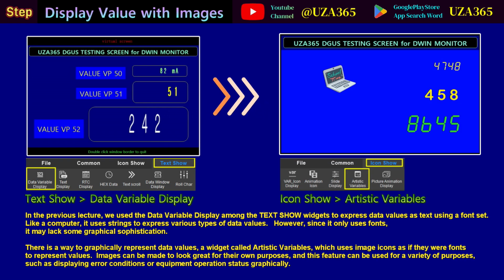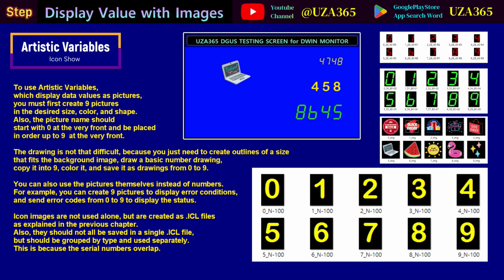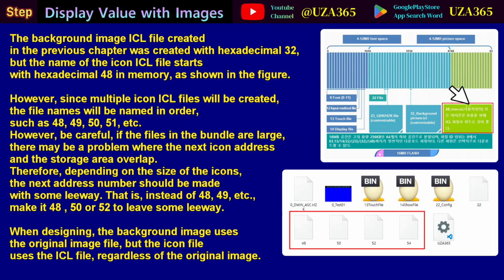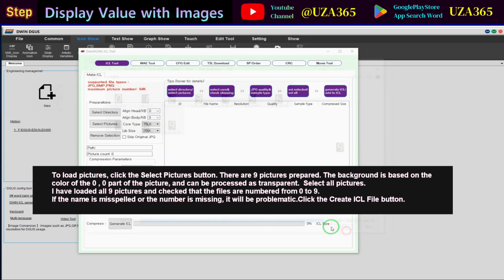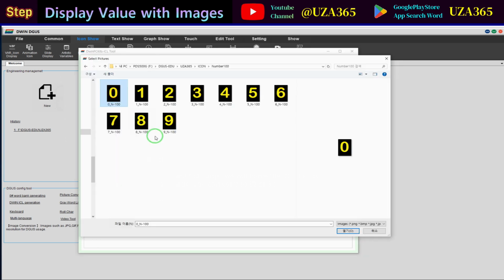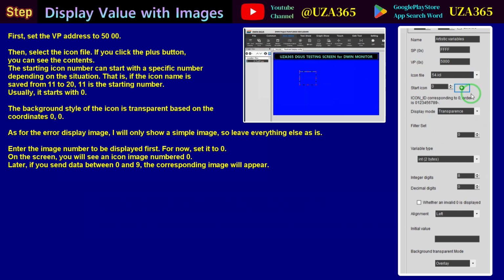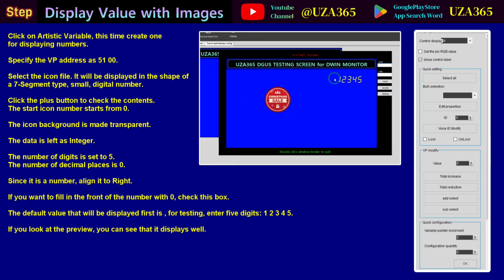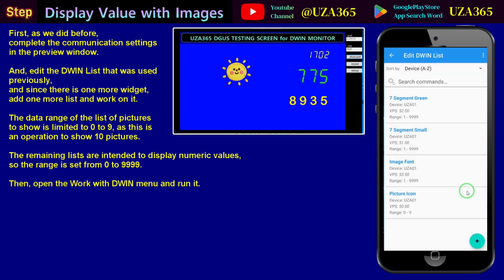STEP-7 Display Data Value with Image Icon - Learn DWIN Serial Monitor Step by Step Series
DWIN Serial Monitor Getting to Know Video Series
STEP-7 Display Data Value with Image Icon

"Bluetooth Serial For Arduino/DWIN's Serial Monitor"
Google Play Store App Download Find "uza365"